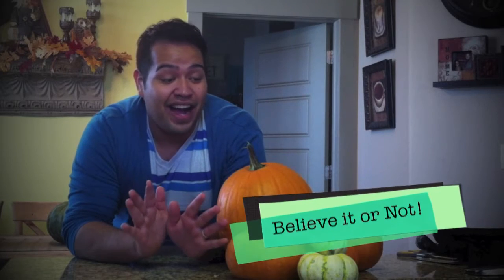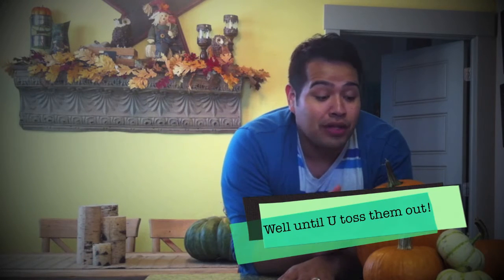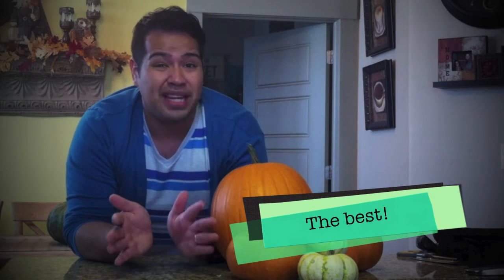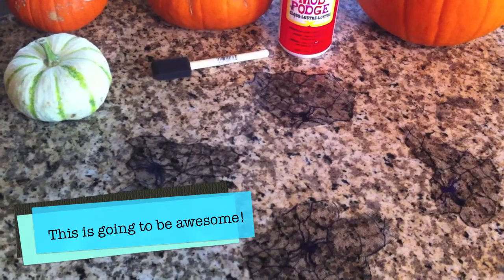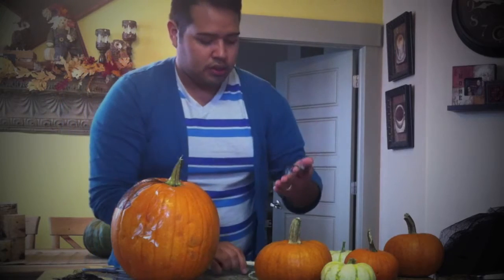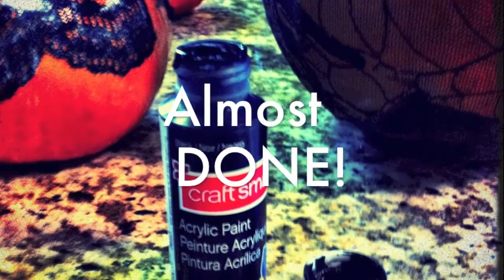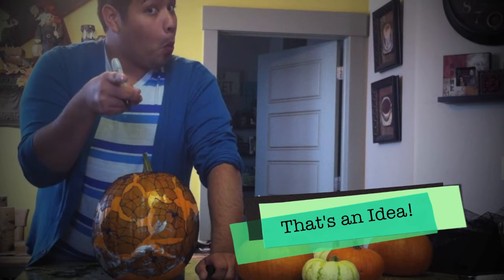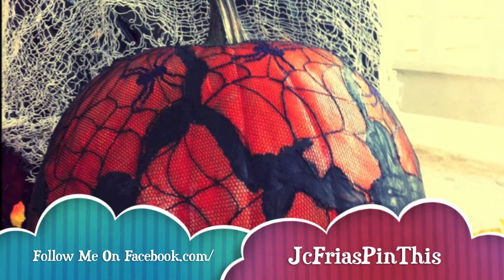Mod Podge Your Pumpkin with Lace No carving DIY How to and Tips Halloween 2012 decoration Decoupage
Super cute Spooky Pumpkin! This is an easy how to video on creating a Black Lace Pumpkin! Get ready for Halloween and the Fall - this year without all the Cheesy Decorations! So many crafts you can do with Mod Podge! Super easy tutorial!

These Pumpkins with Lace Look AWESOME on your porch and should last all thru October on your porch! You can not go wrong! Keep watching -More to come!!